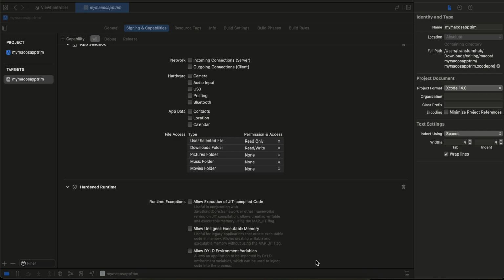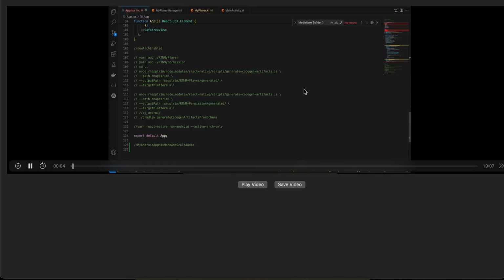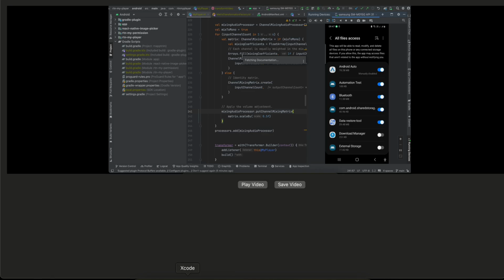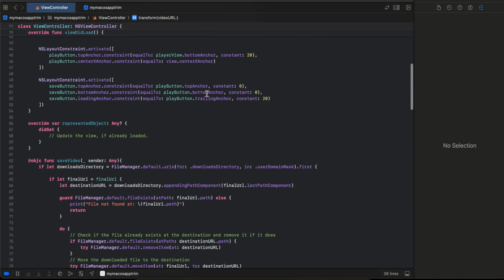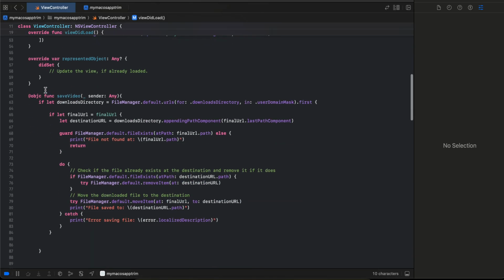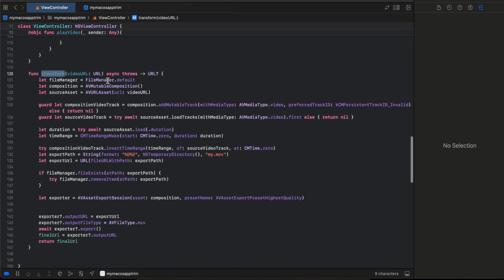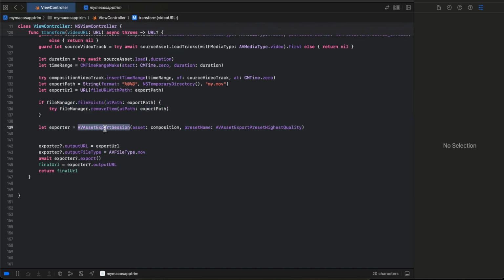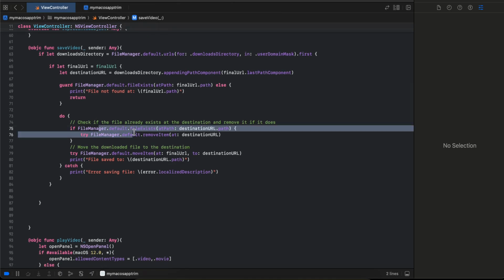How to Remove Audio From Video in native macOS app with Swift & AVMutableComposition